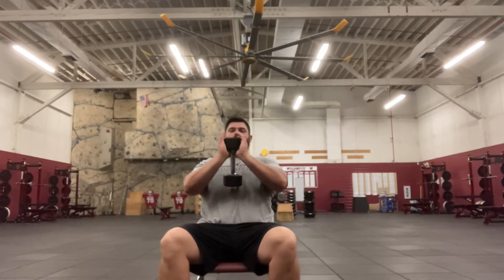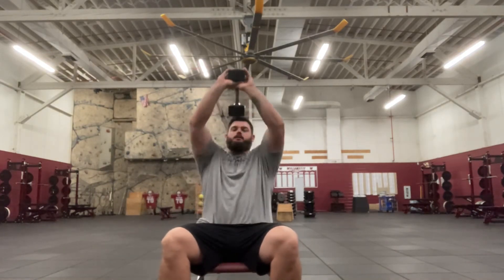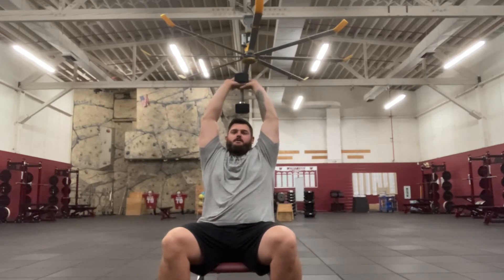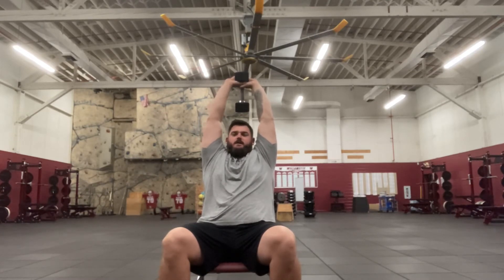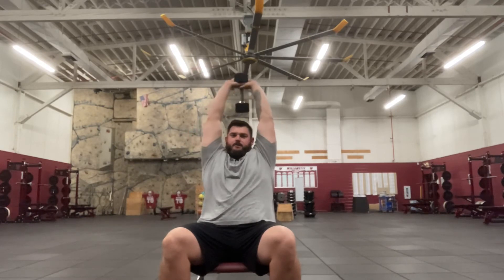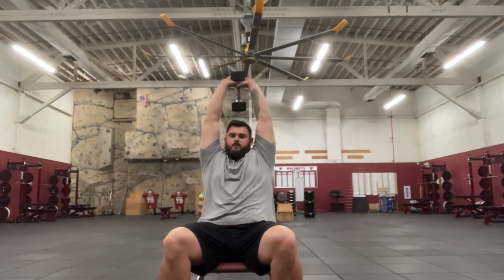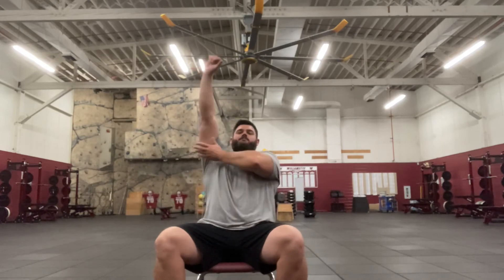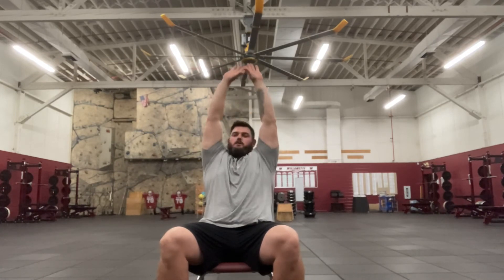Seated tricep extension